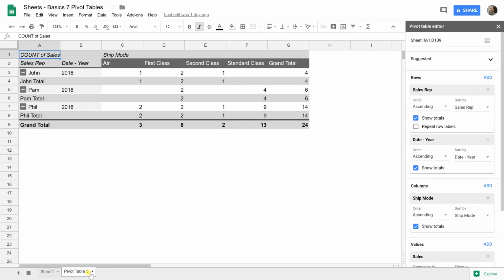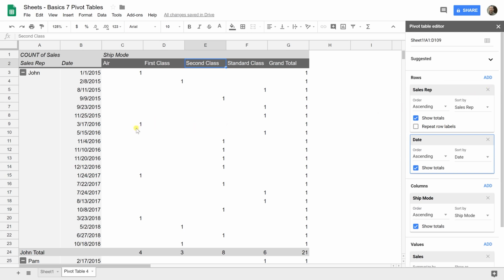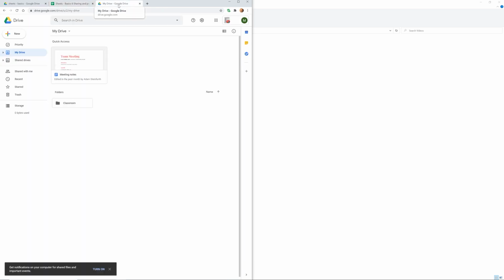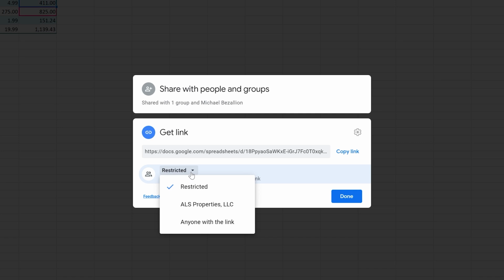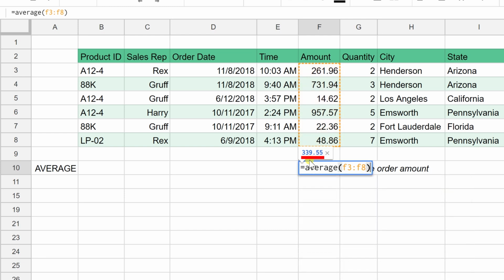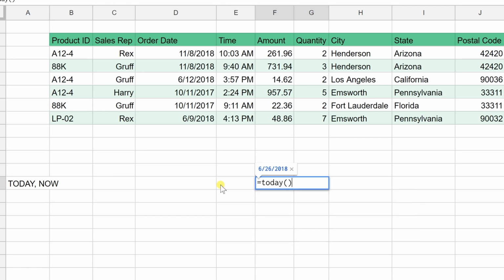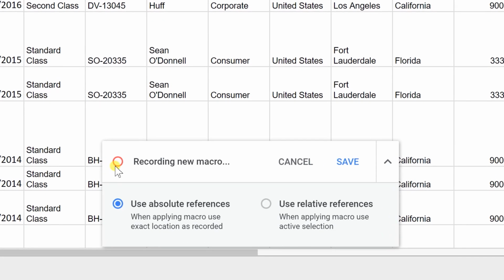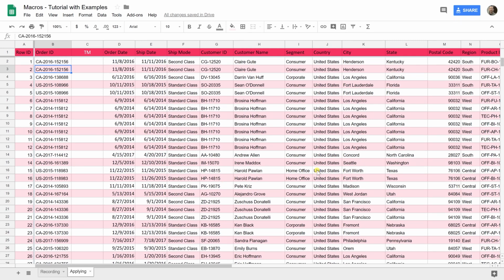Google Sheets - Intermediate Tutorial | Go Beyond the Basics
Go beyond the basics of using Google Sheets. This tutorial covers topics that will help you work smarter and faster in your spreadsheet.

🕒 Timestamps
- 0:00 Pivot tables
- 6:00 Share with others
- 15:36 Top 10 Most Common Functions
- 24:33 Macros